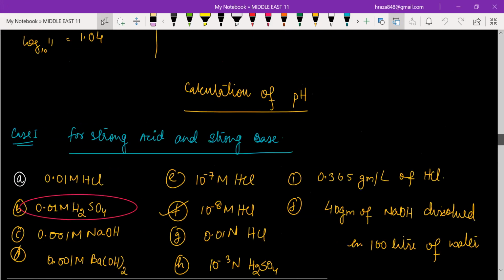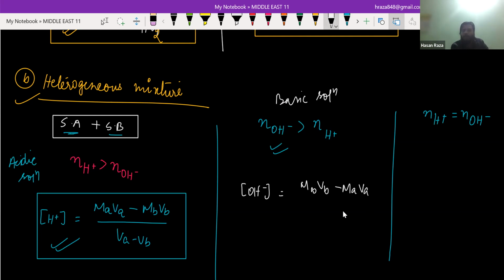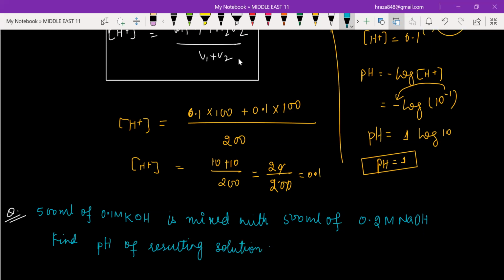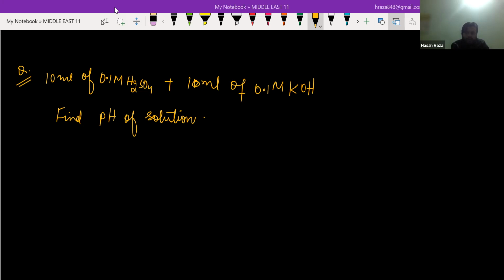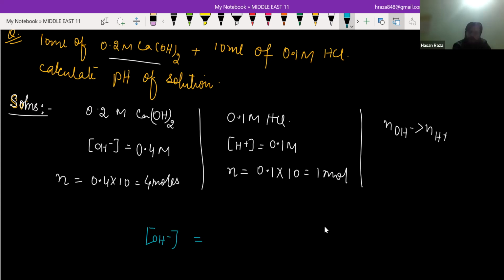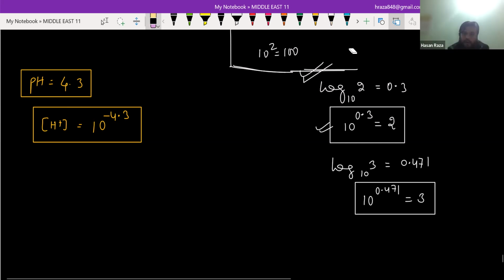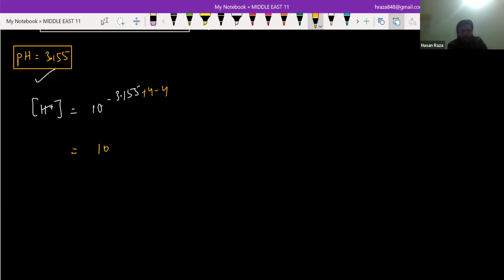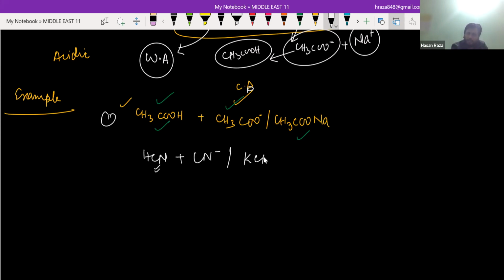Learnivio | PH of mixtures | Equilibrium | Lect 4 | MEF | 03-02-2022